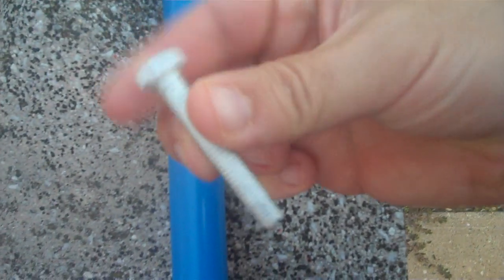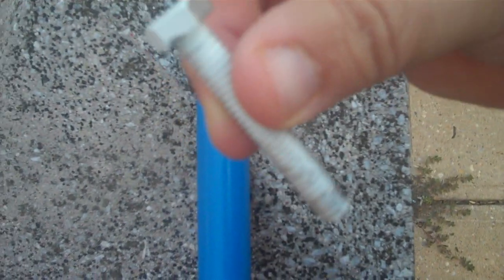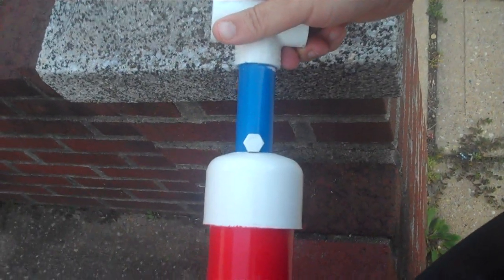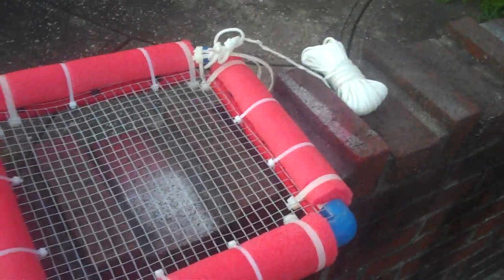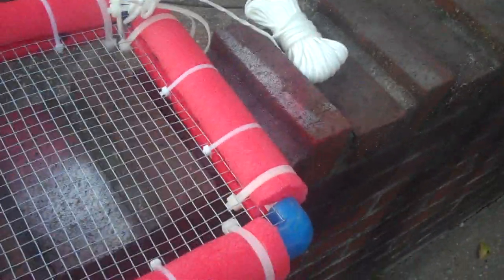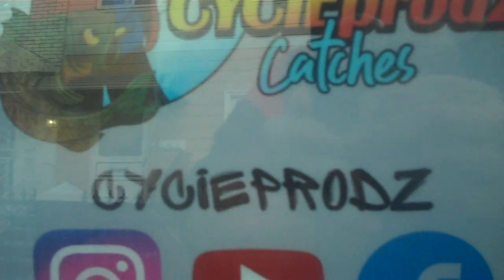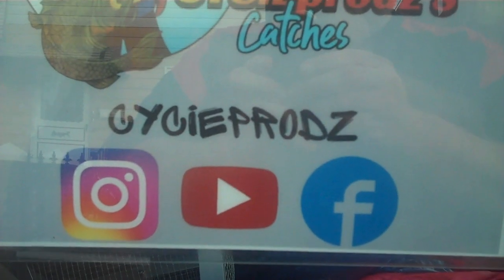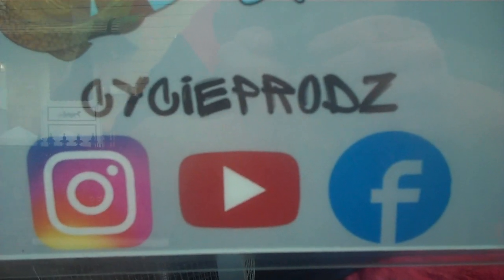Ghost Shrimp Pump & Ghost Shrimp Sifter PVC DIY WrapUp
sorry for any camera shaking, arm was getting tired lol- did a wrap up of my ghost shrimp pump & ghost shrimp sifter diy projects- both super simple- heres key supplies:
and most importantly.